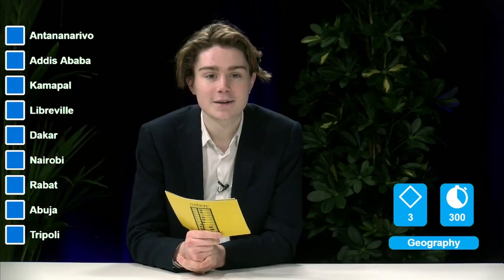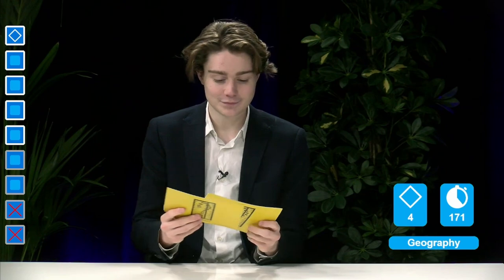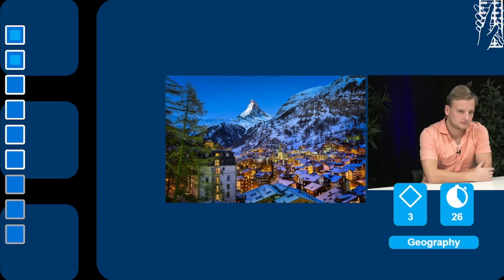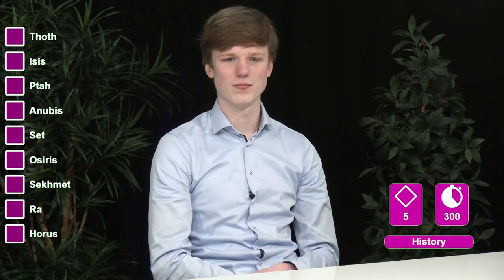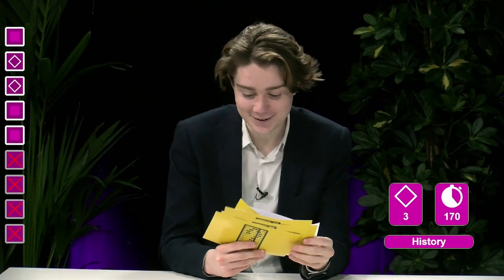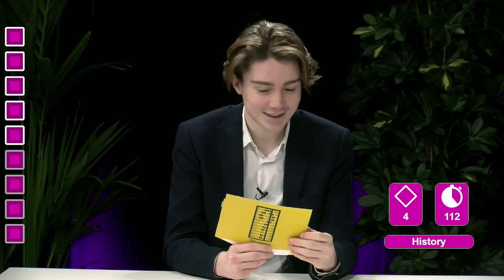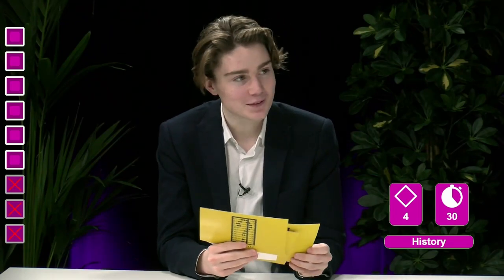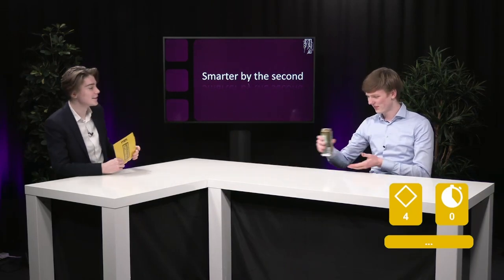Smarter by the Second - Season 3 Episode 1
Smarter by the Second with host Oisín.
This week we have Jelle and Lars as contenders in the categories Geography and History.

Fill in the google forms to participate in the daily question when watching live

Every Wednesday a new episode will be premiered live here on YouTube.

For those of you who are not familiar with the Dutch television quiz 'Per Seconde Wijzer', participants are allowed to participate within a certain category about which they will have to answer questions throughout various rounds, 4 in total. What's special about the quiz is the way in which questions are posed: a set of 9 answers is provided to the participant, who will have to link the description/question posed by the host to the correct answer. 4 such questions are asked per round and there is a time limit, as well as lifelines that participants may utilise in exchange for 16 seconds of their time.
Smarter by the Second will make use of the same principles and will be streamed online for all Abacus members to watch as a fellow member takes on the challenge.

NEW THIS SEASON:
Different from previous seasons is that an episode now consists of 2 participants, each having the chance to participate in up to 8 rounds, 4 in their first episode and then 2 or 4 more in their next episode. The ammount of right answers also increases differently because of this, now it is 5, 5, 6, 6, 7, 7, 9, 9. With the last two round being optional and requiring all answers to be correct.